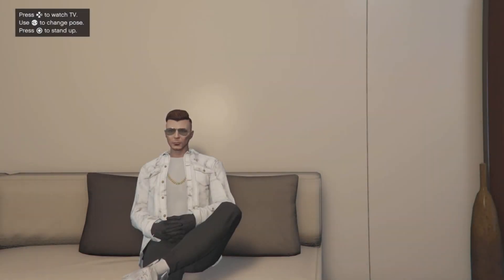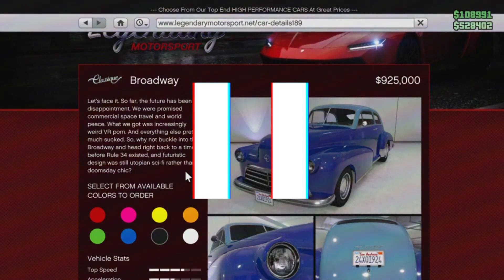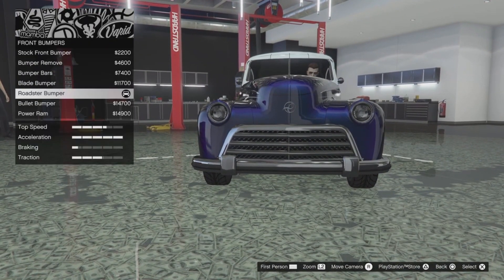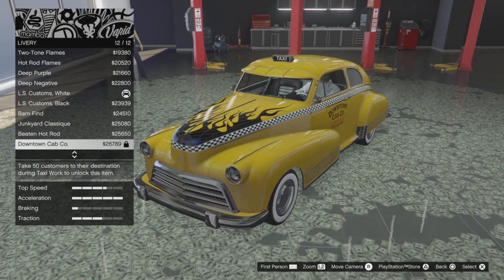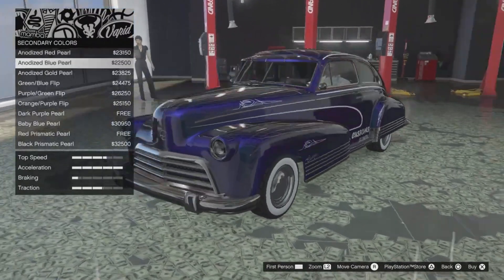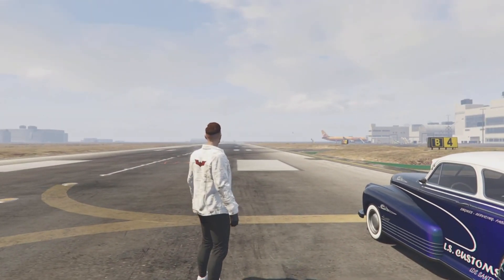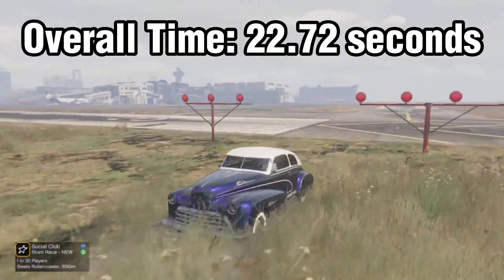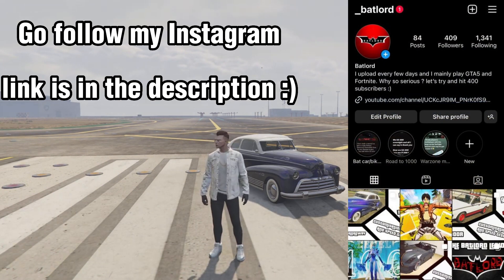GTA5 Online Classique Broadway customisation and speed test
This is the final car in the drug wars update that I had to review and it will be as rockstar are not releasing any more since there last car which was the Karin Boor the review video for that car is below also I will be creating a custom licence plate for the next car review and I will show you guys how to do it yourselves.